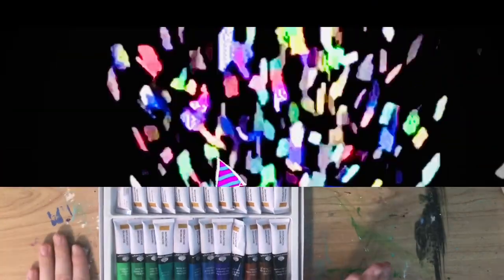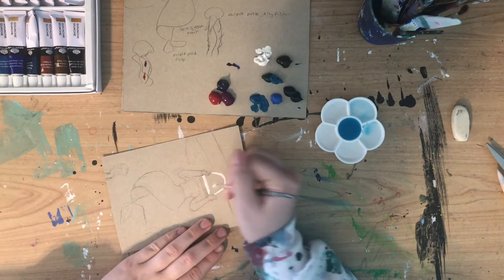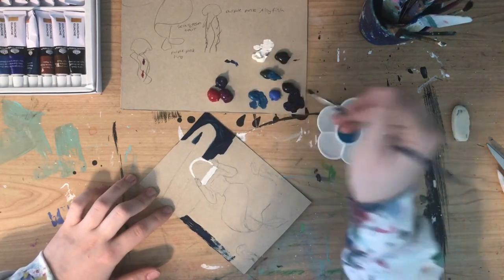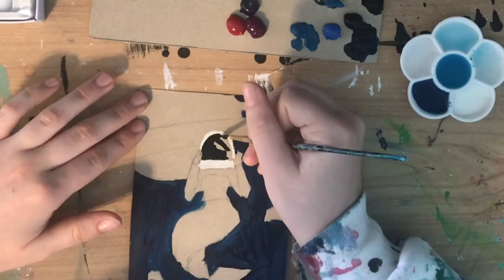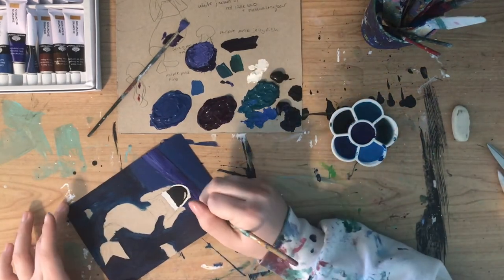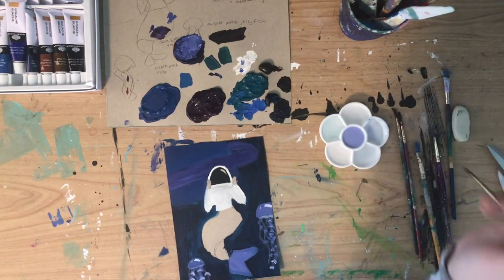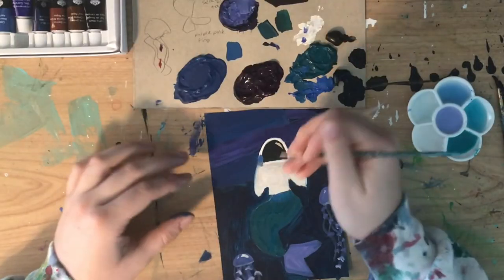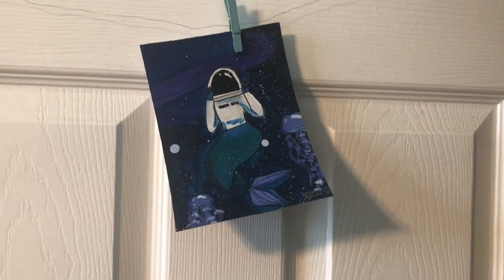I Played with Gouache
I recently acquired a 24 set of gouache paints and boi are they fun! In this third installment of a little series I have dubbed painting parties I made a space mermaid... yeah you heard me. In place of my video for mermay that got audio corruptions like no tomorrow I made this cool mermaid.